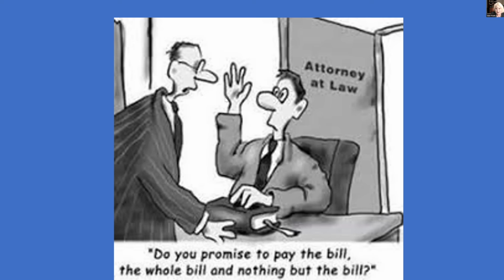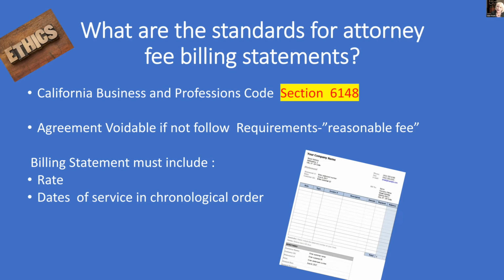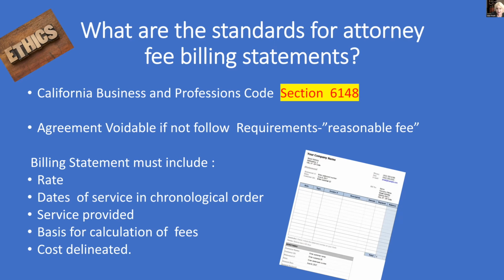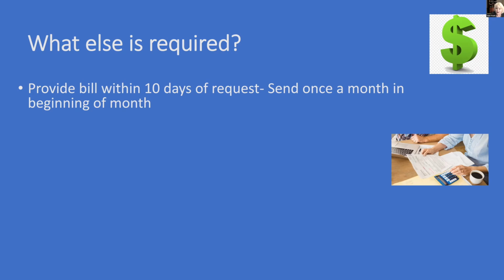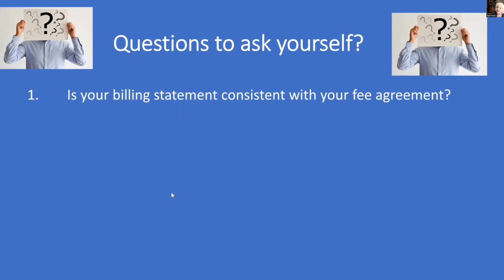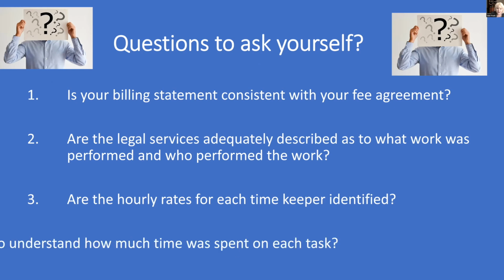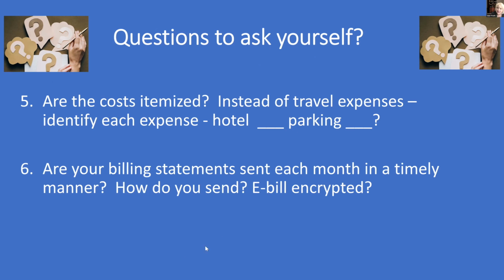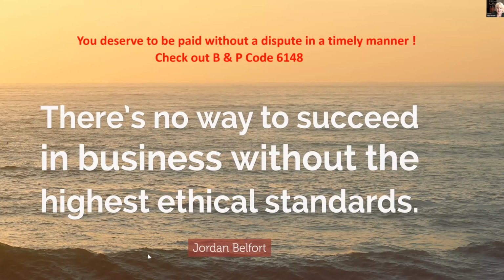How Can You Avoid an Attorney-Client Fee Dispute?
Mari J. Frank, Esq. discusses how to avoid fee disputes between attorneys and your clients.